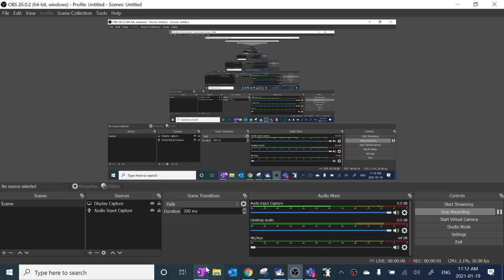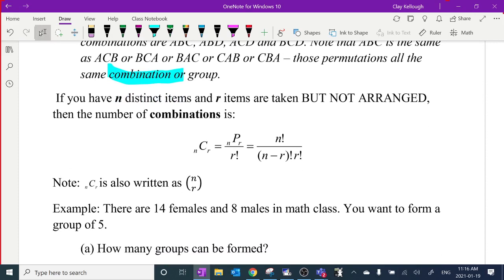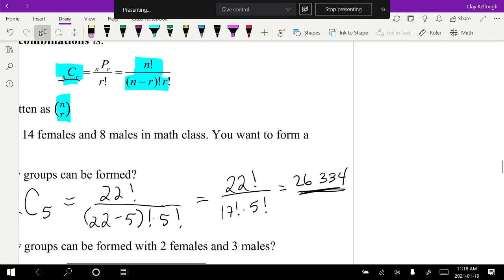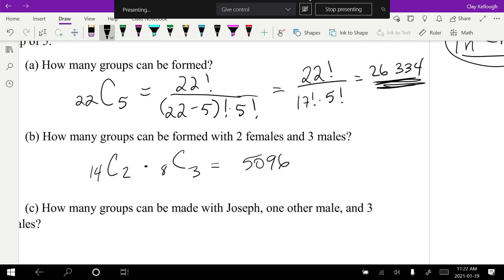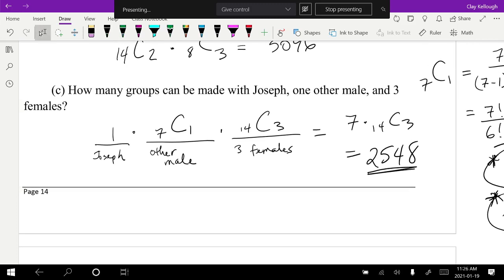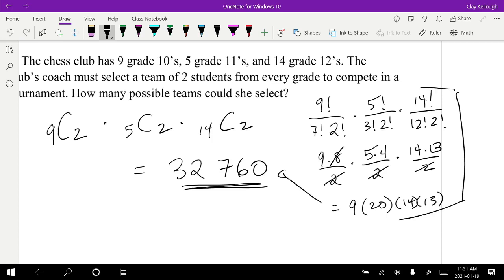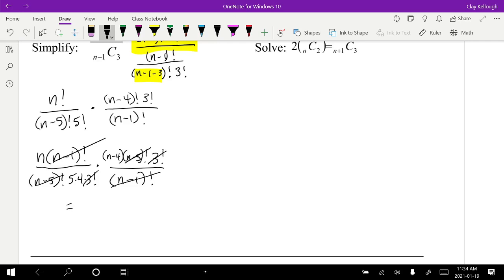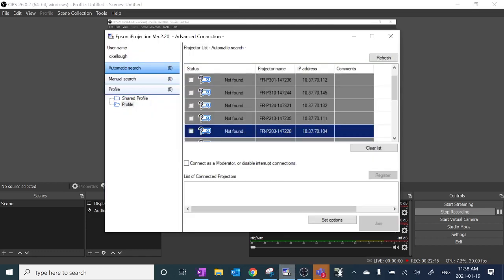MPC40S 11.2 Combinations (Part 1)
First part of the Tuesday January 19th lesson.  The wifi that connects this laptop to my projector and Teams died before I finished the lesson, so I made a Part 2 video with the document camera.